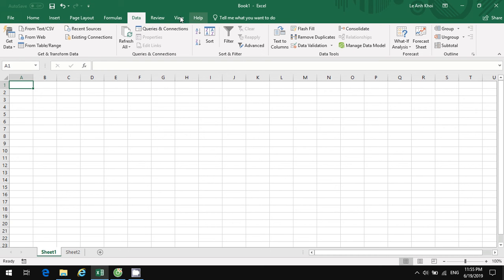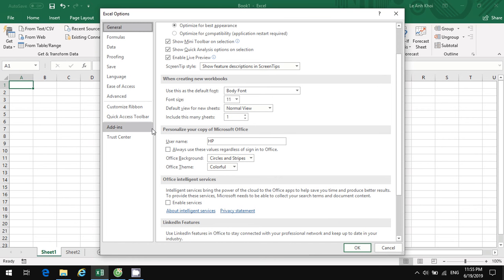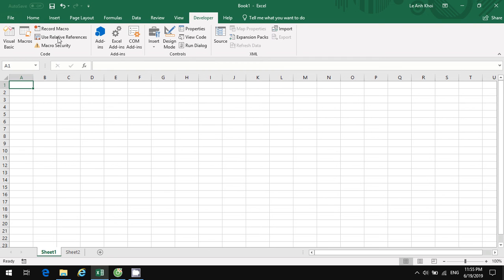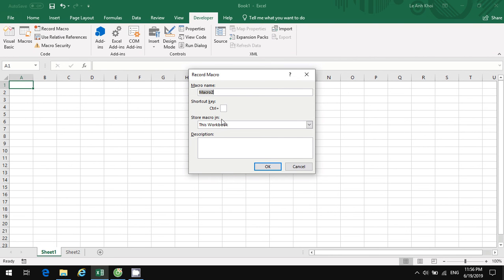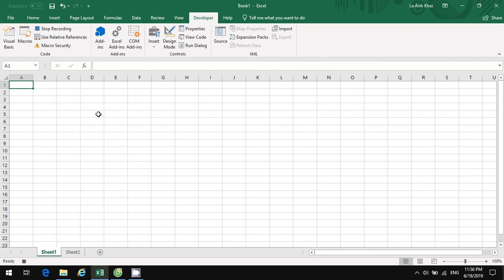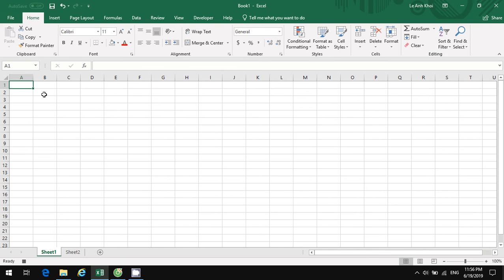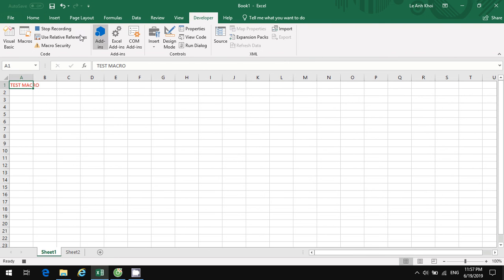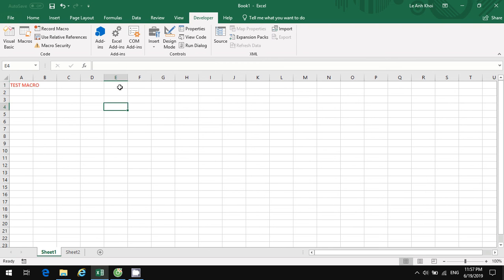record a macro in excel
Help you to create a macro in excel to shorten working time